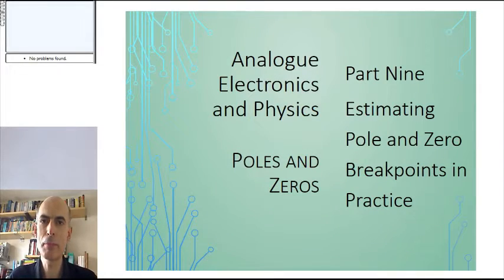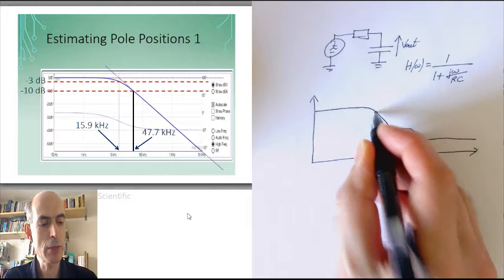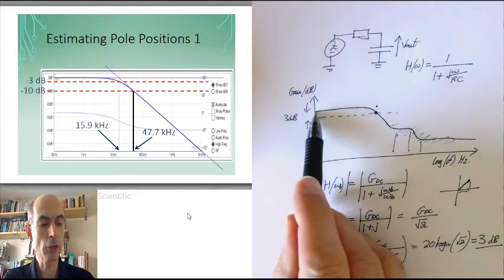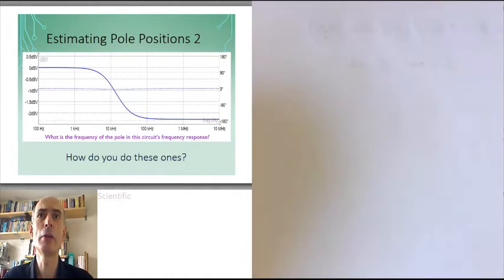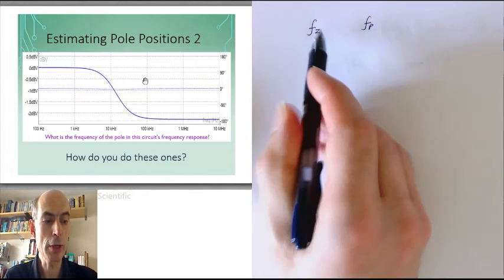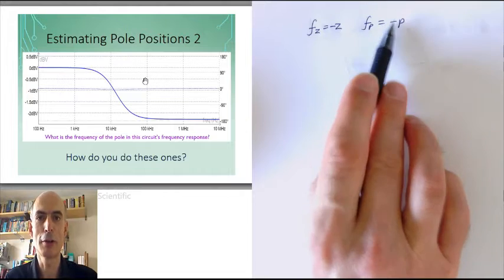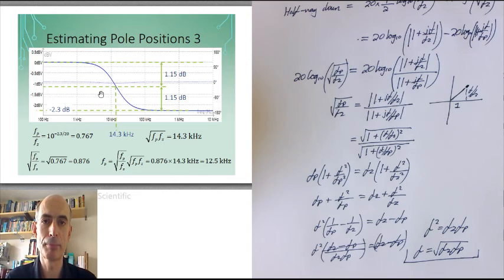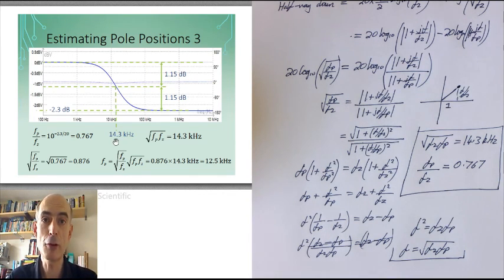Poles Zeros P09 V01 done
Estimating breakpoints.  Part nine of a series of thirteen videos about poles and zeros in analogue electronic circuits.